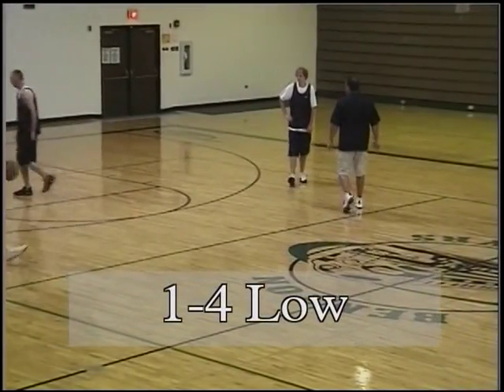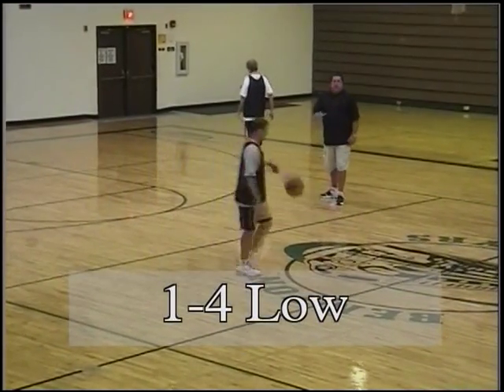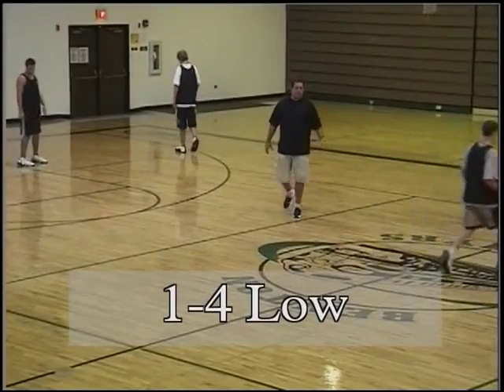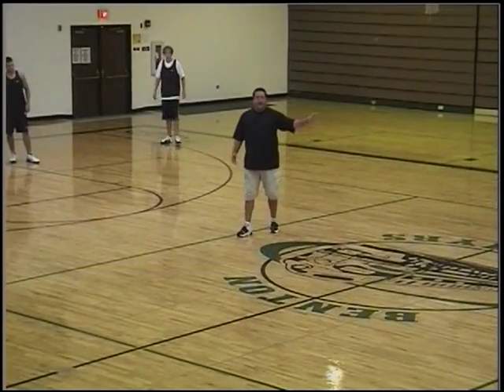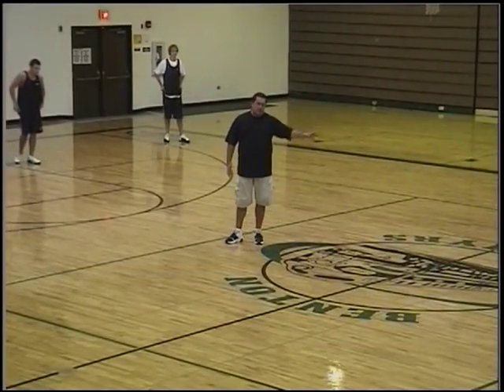Zone Motion Offense